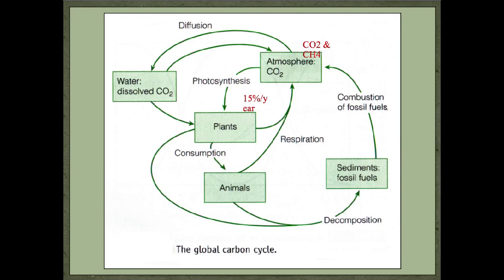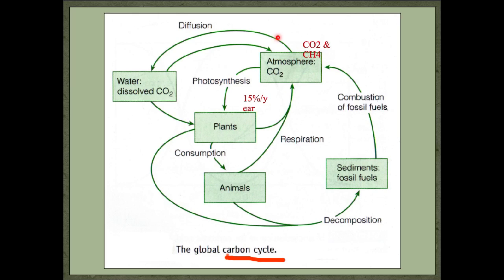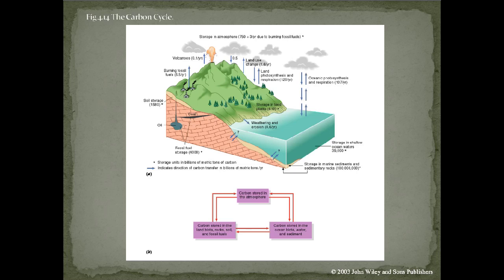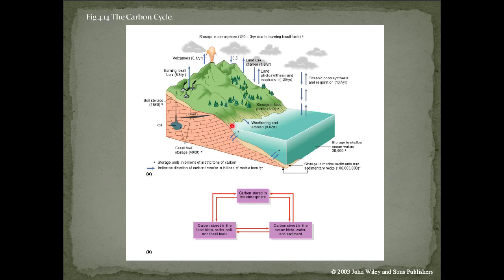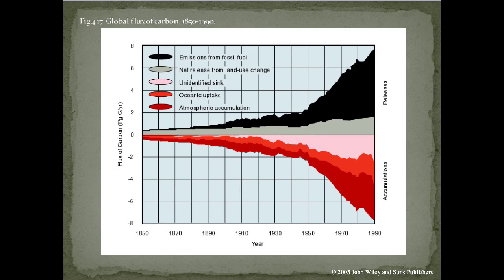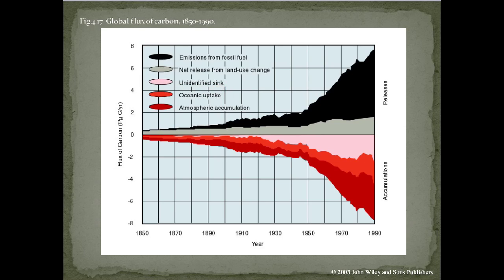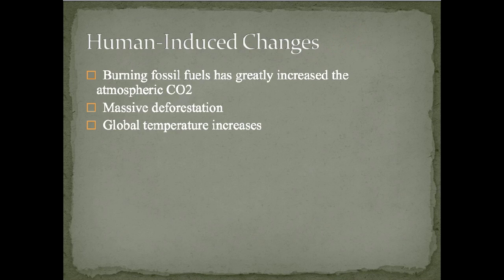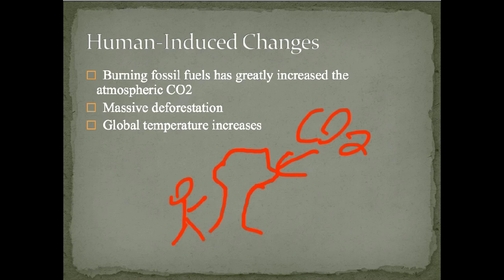APES CH 6 B.mov